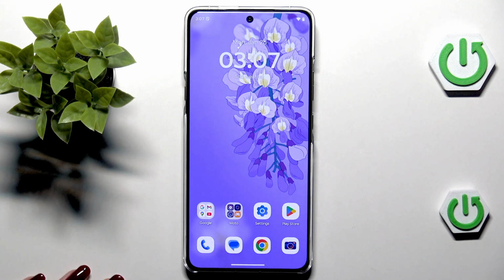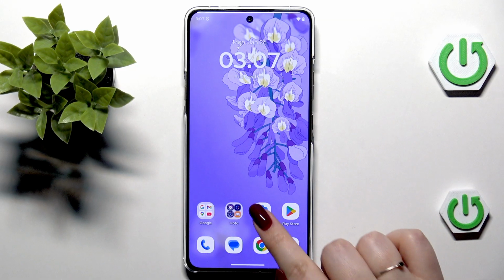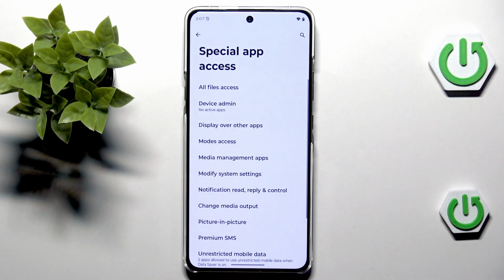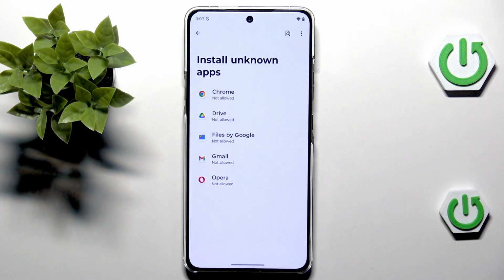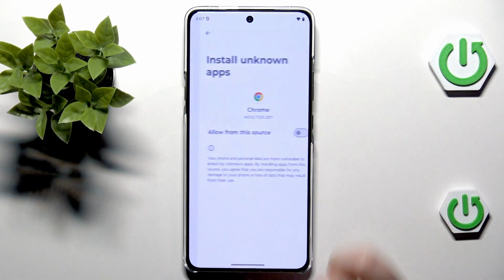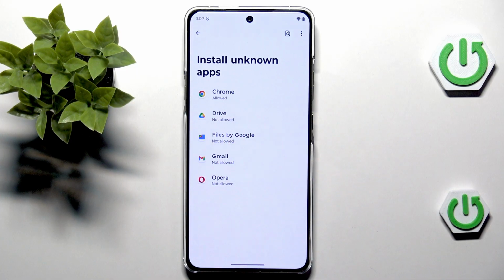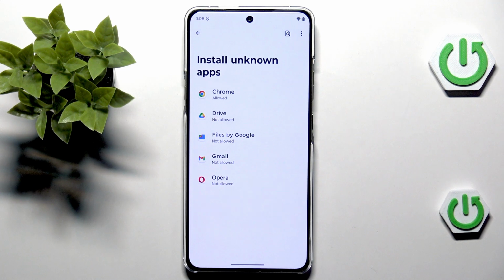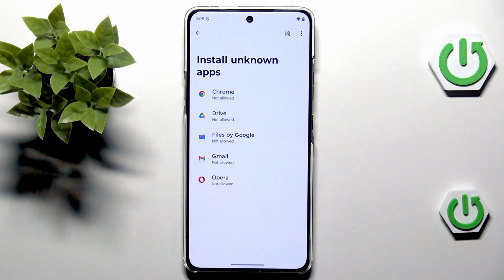How to Allow Unknown Sources on MOTOROLA Signature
In this short video I show how to allow "Unknown Sources" (install APKs) on the MOTOROLA Signature. You will learn where to find the setting in Android: open Settings → Apps → Special app access → Install unknown apps. I use Chrome as an example and show how to turn on "Allow from this source" and how to turn it off again. This helps when you need to download an app from a website, but remember third-party apps may not be verified and can put your data or device at risk.

How to install APKs from Chrome on MOTOROLA Signature?
How to revoke install unknown apps permission on MOTOROLA Signature?

0:00 Intro - what we will do
0:09 Open Settings and go to Apps
0:19 Scroll to Special app access
0:28 Open Install unknown apps list
0:42 Select Chrome (or your browser) to allow
0:55 Confirm "Allow from this source"
1:01 Security warning about third-party apps
1:13 How to remove the permission
1:17 Outro and subscribe